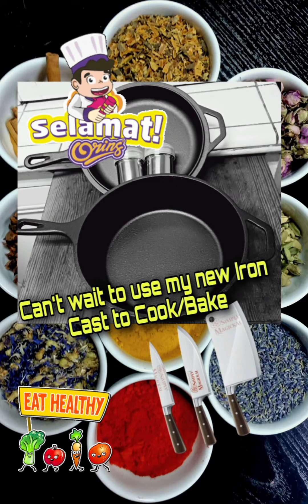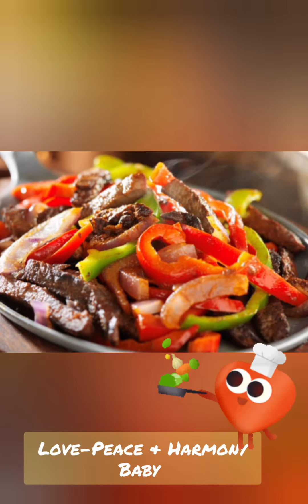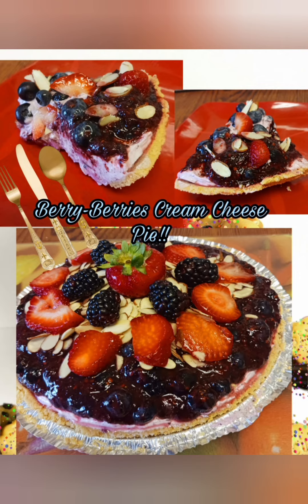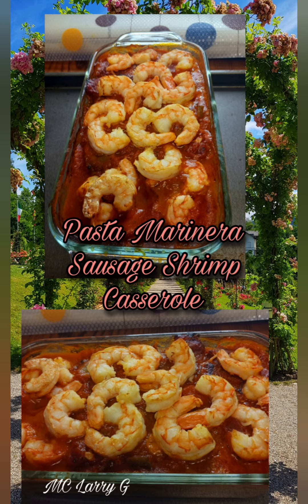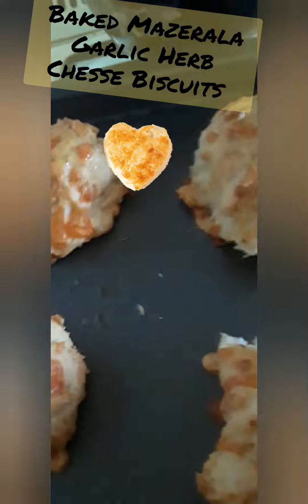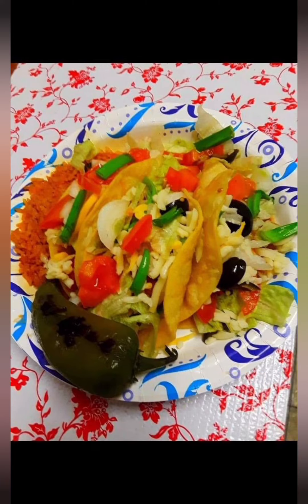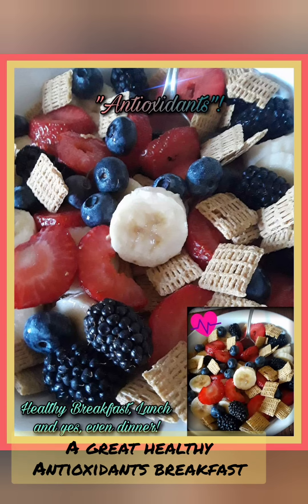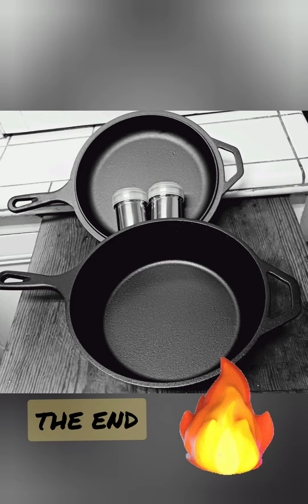Iron Cast for Cooking, Searing & Baking. Just arrived my Friday! Yes!